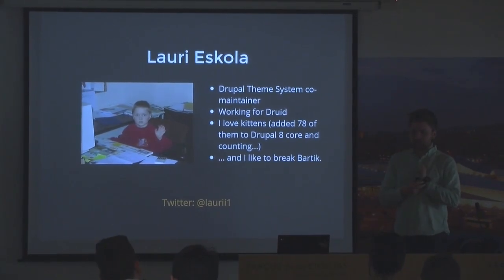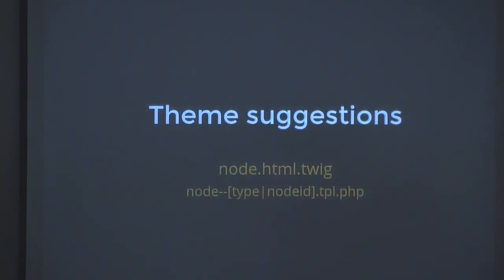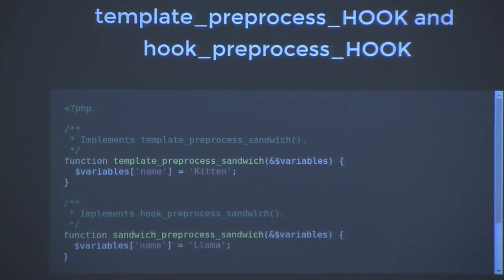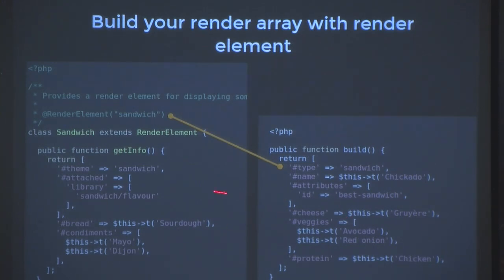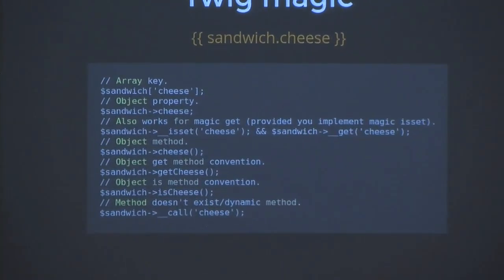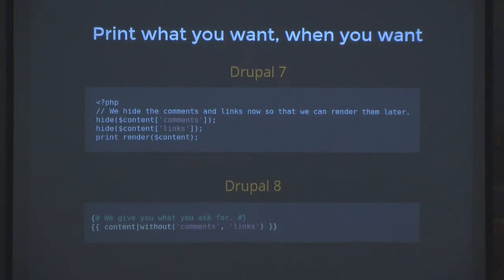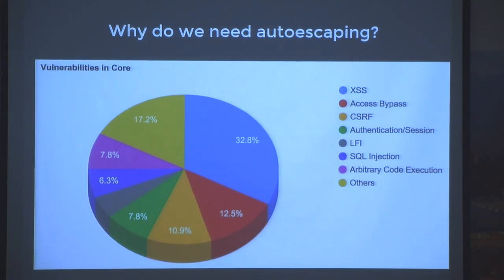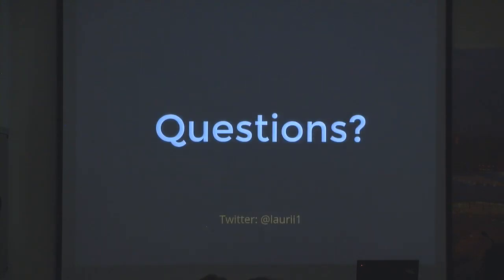DrupalCamp 2016 - Markup the Drupal 8 way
Drupalcamp - Granada (Spain) - Abril 2016

Markup the Drupal 8 way

Lauri Eskola